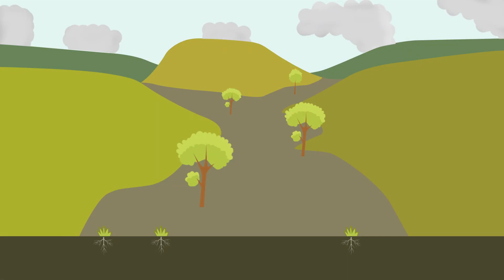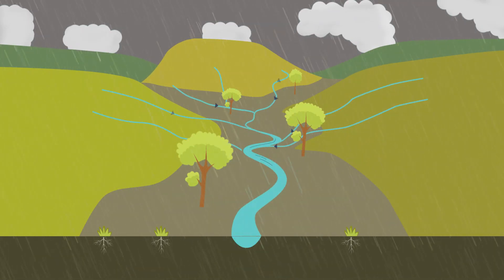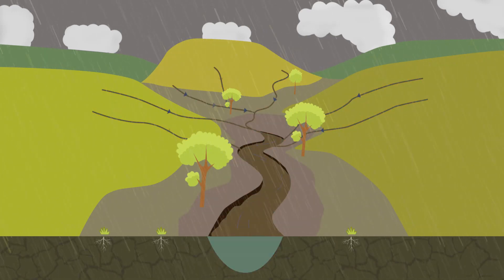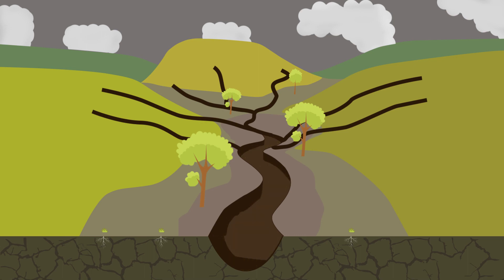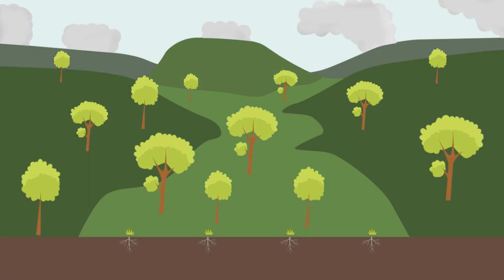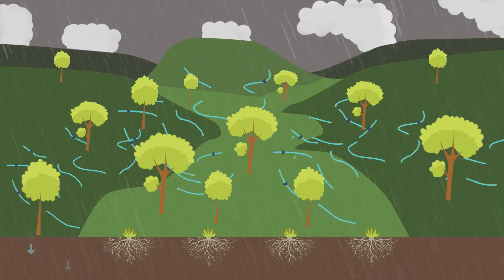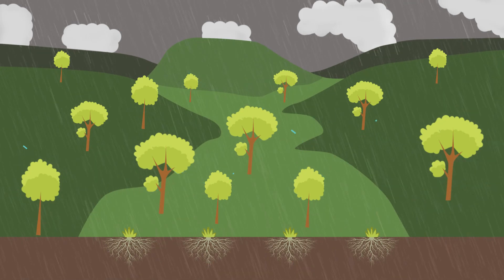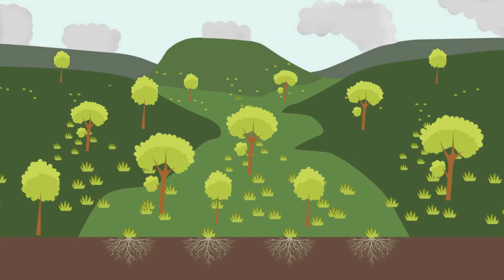Gully Erosion on Your Property Part 1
All human activities including food production, have the potential to initiate and worsen erosion. Erosion is a threat to production, water quality, desertification and the environment.

In this 5-part series, FBA and BMRG deliver practical, best management solutions to forming and established erosion sites, with prevention being the best method - the question arises, how are you managing your soils?

This project is supported by Fitzroy Basin Association and Burnett Mary Regional Group through funding from the Australian Government's National Landcare Program and the Queensland Government Reef Water Quality program. Support was also provided by Enhanced Extension Coordination in GBR project and Regional Extension Coordinators.